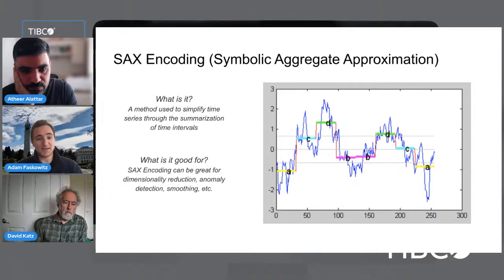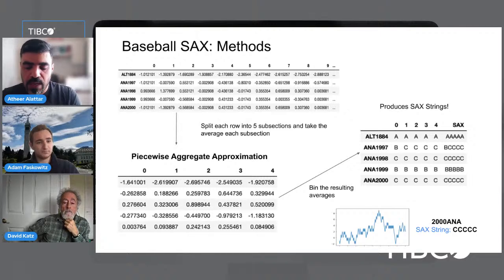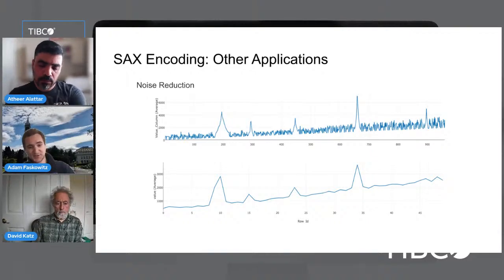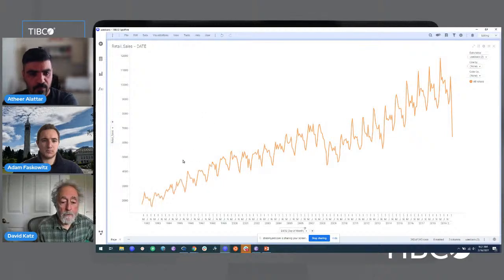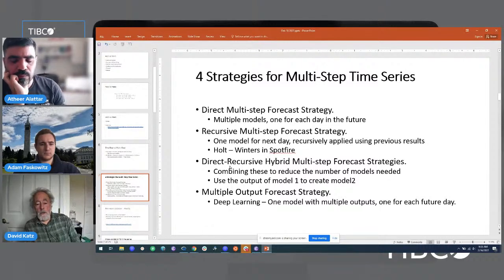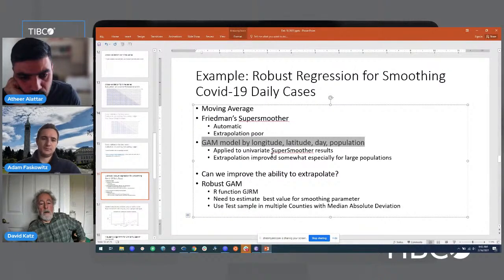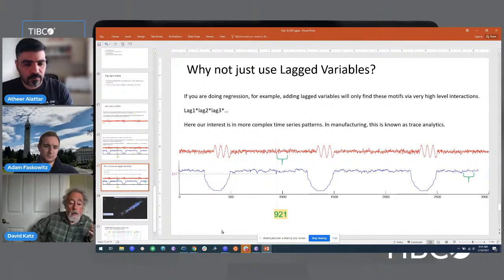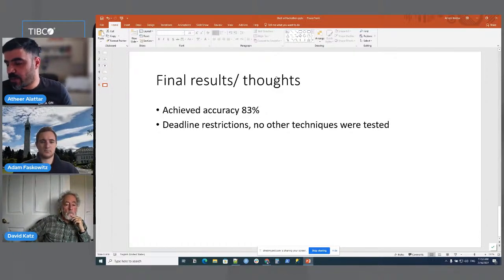Dr. Data Science - Time Series Use Cases and Approaches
In today's world time series represent a large portion of the data structures that we collect, understanding the methods to analyze and predict time series is very crucial.